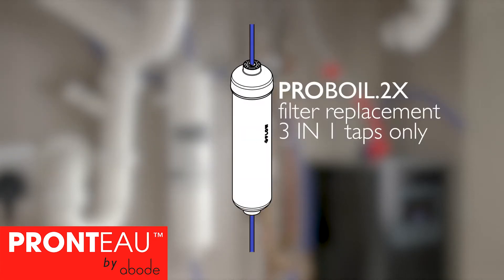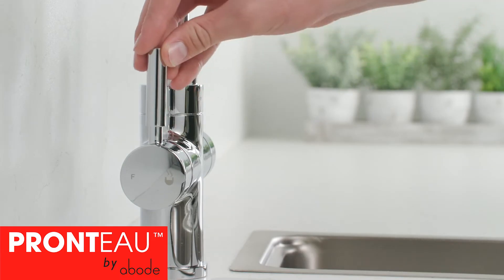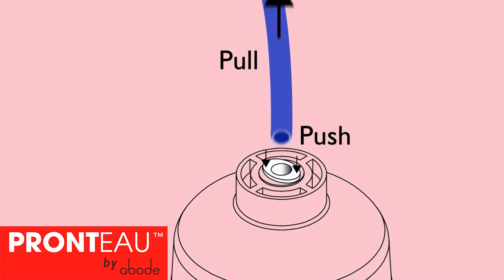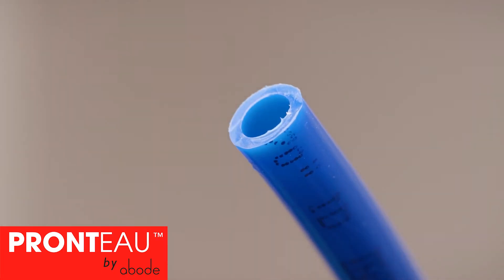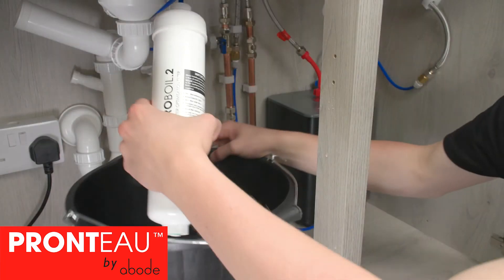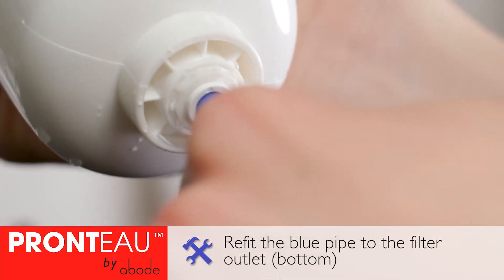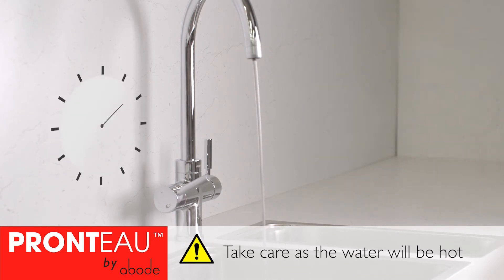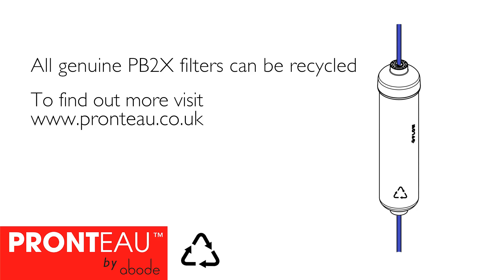Proboil.2X with 3 IN 1 Tap Filter Replacement Guide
Changing your Proboil.2X filter is quick and easy, watch this handy video to show you how.  A 3 IN 1 tap is one that delivers 98 degrees hot water and domestic hot and cold water.

The filter system provided with PROBOIL will help to prevent the calcification (scaling) of the
boiler and improve the taste of the water. Each installation has a different number of people
using it, a different usage pattern and an individual water hardness “GB Clark rating”. Because
of this you must judge for yourself if the filter needs changing or not, as no two installations are
the same. We recommend replacing the filter at 6 months and a maximum life of 1 year,
depending on usage.